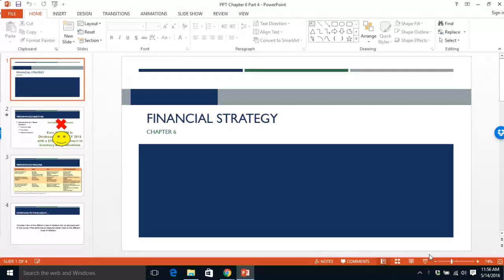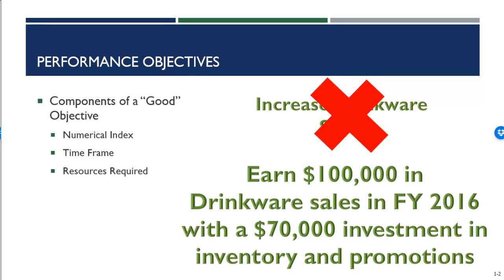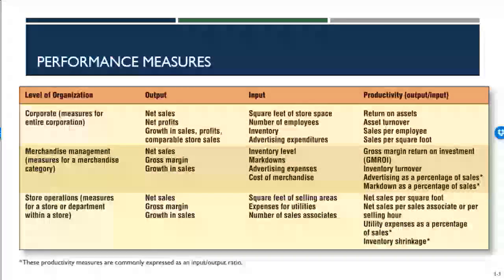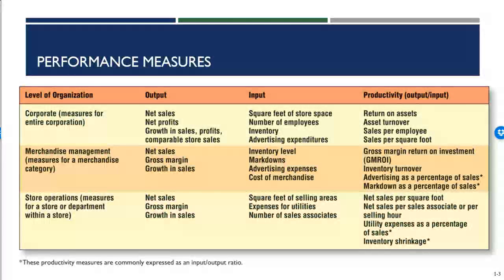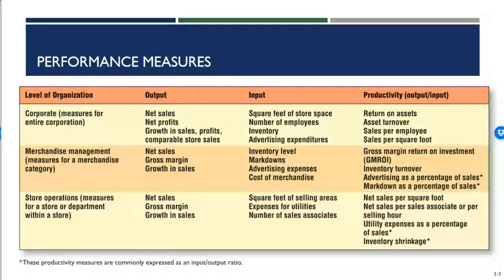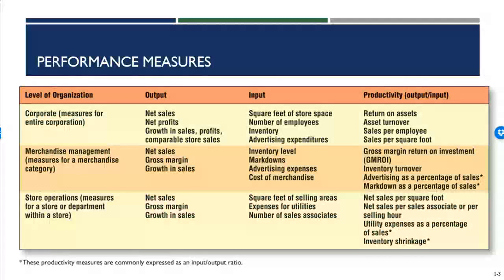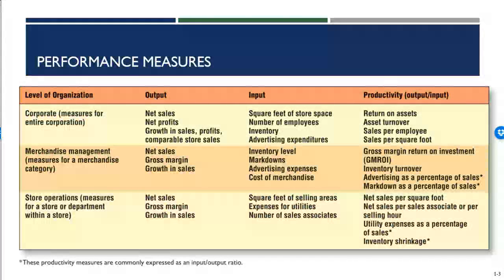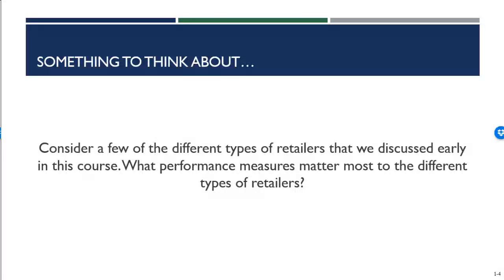Chapter 6 Part 4